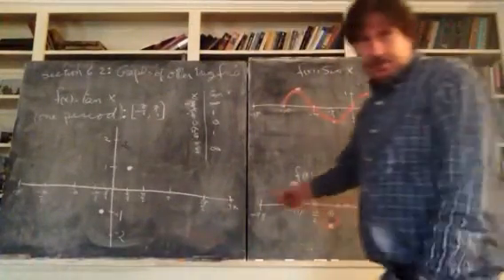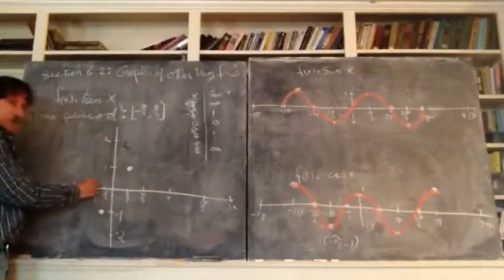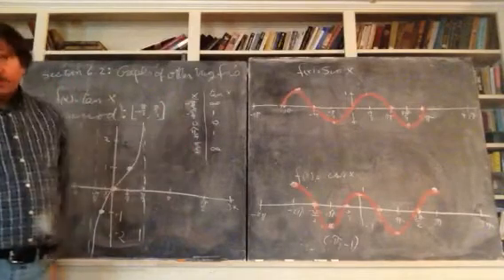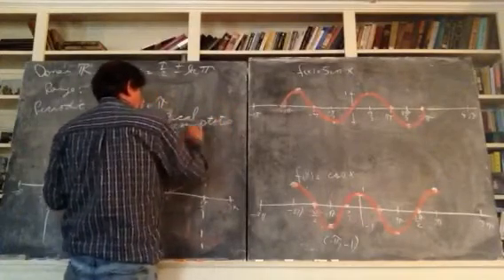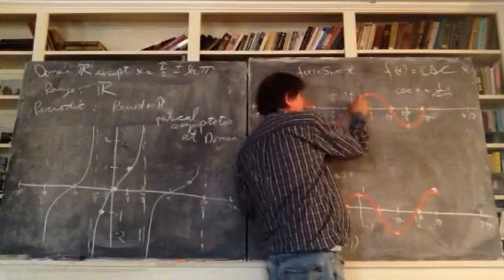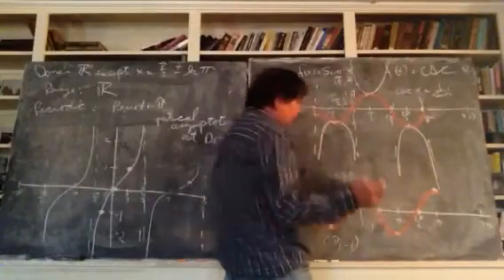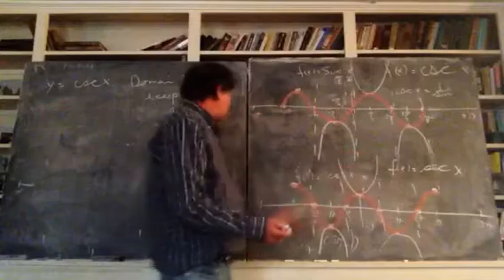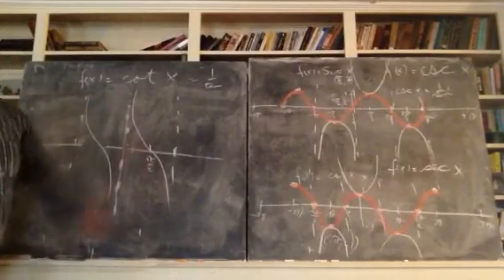Graphs of other trig functions